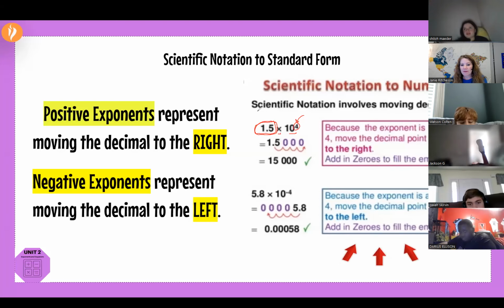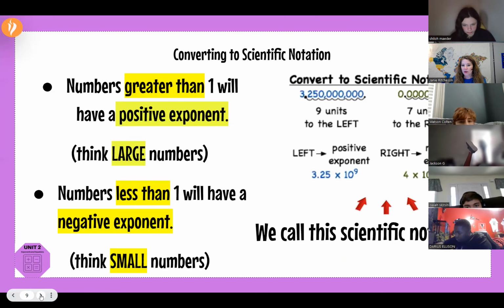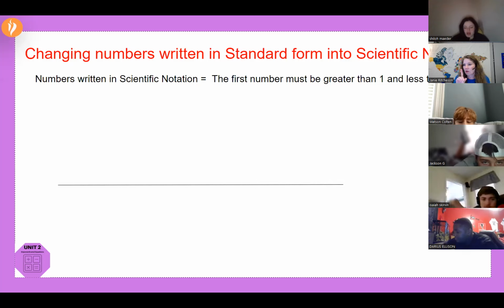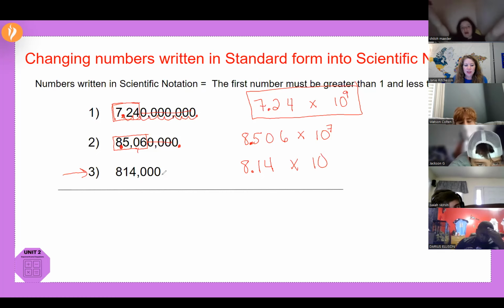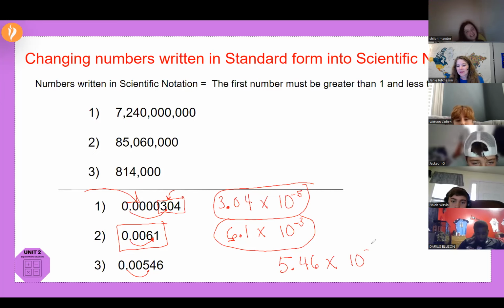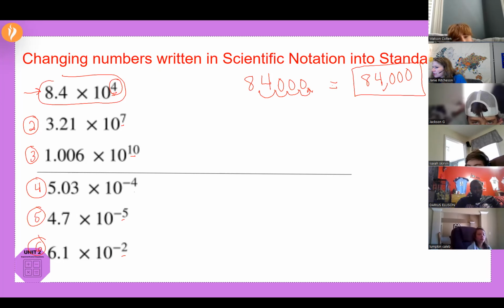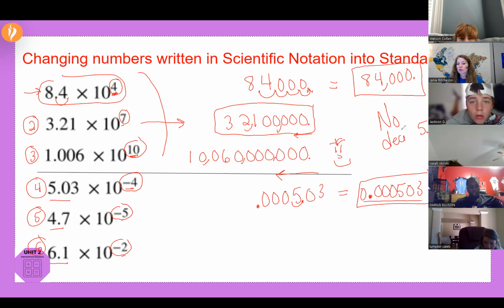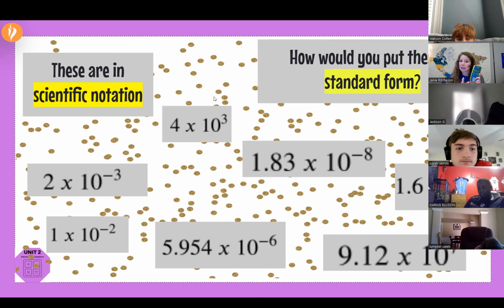8th Grade, 10/3